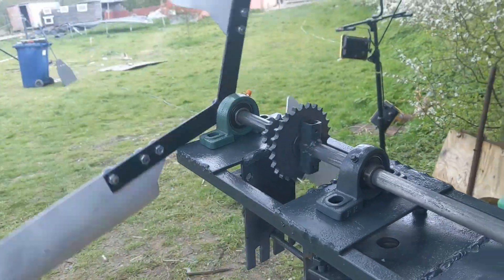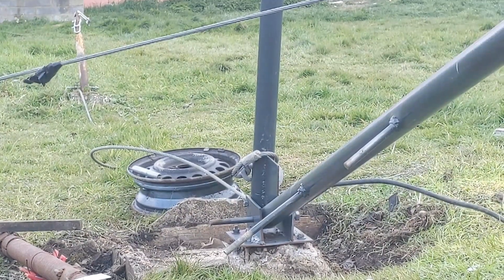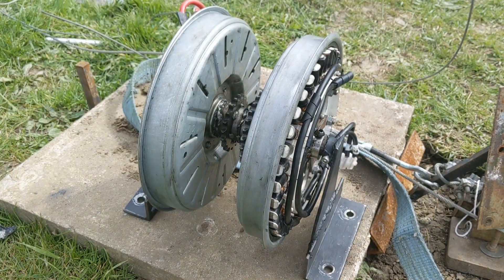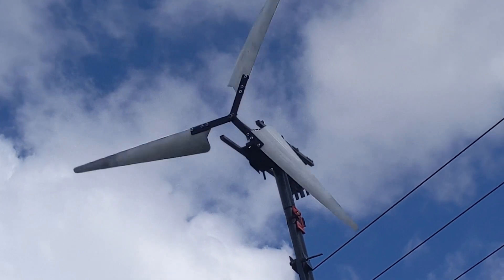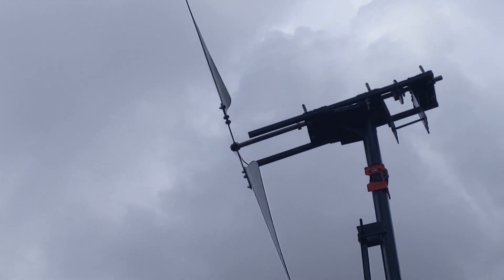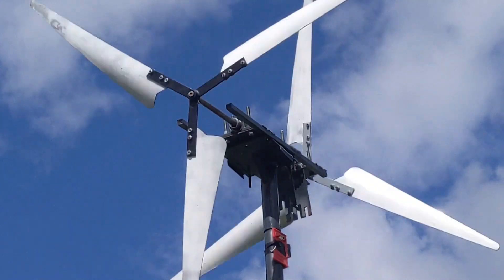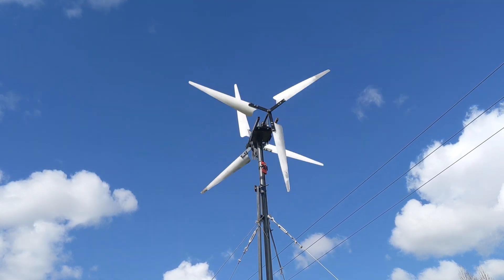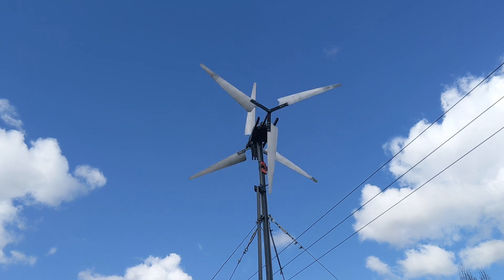48V Electric Bike Hub - Wind Turbine Generator - Testing the D.I.Y Blade Hubs - 15 April 2021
So I have been aching to get the blade hubs up in the air to see how they do , Please note I do not have the motor installed in this video , It needs painting then can go back in , this is just to check the hubs.

They seem to work beautifully bodes very well for the next windy day.

Video of me making them linked below.